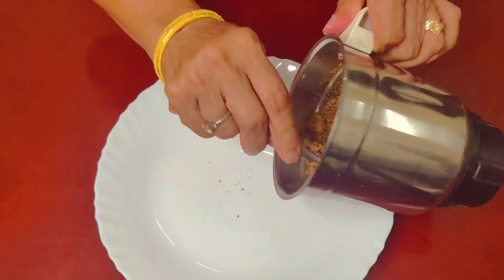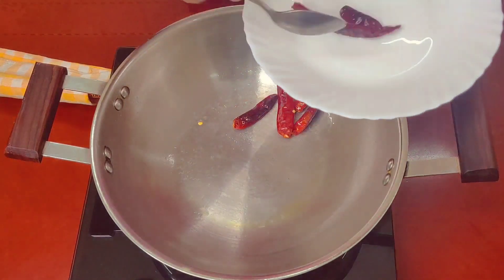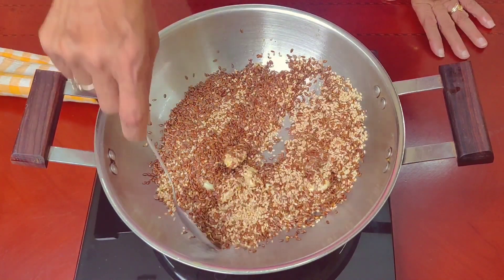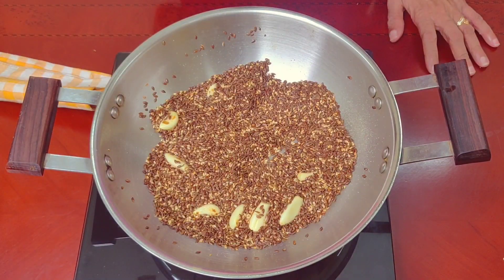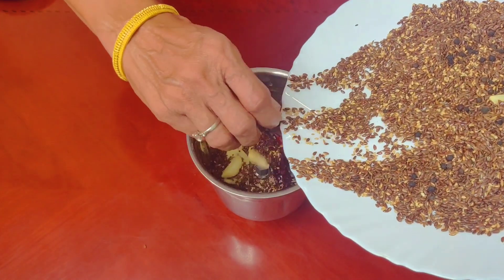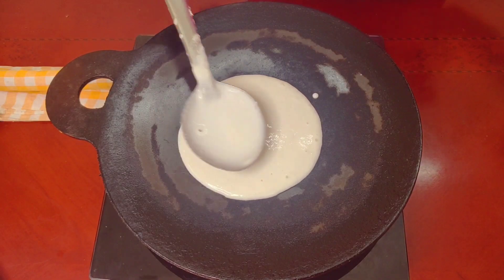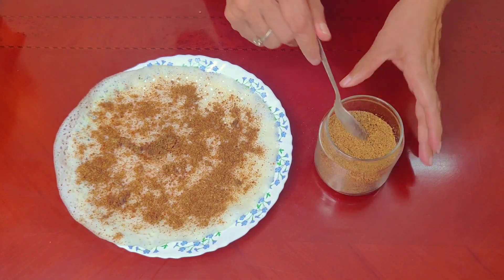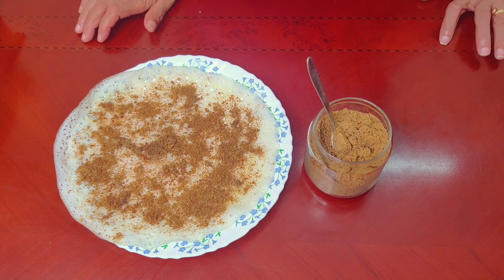ஒரே வாரத்தில் அதிவேகமாக எடையை குறைக்கும் பொடி Weight Loss Powder in Tamil/Weight Loss Powder Tamil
Hello Friends,

In this Video, Amma has prepared the homemade protein rich weight loss powder to lose weight fast, this is also called as flaxseed powder.

Do prepare this flax seed powder in the same way Amma has prepared to get maximum health benefits from this powder and also helps for weight loss.

Also make sure you are dry roasting all the ingredients properly , so that we can use this powder for one year without getting spoiled.

Always to prepare this health mix protein powder in home, so that we can add all the healthly ingredients which helps to lose weight fast.

Do prepare the powder in the same way to get the tasty weight loss protein powder.

You can use this powder for preparing a breakfast meal , also u can prepare a health mix laddu with this powder also we can use this powder with milk instead of adding any chemical rich sugar products into milk .

Do try this High Protein weight loss health mix powder and don't forget to update your feedback in comment section.

Welcome to Fit & Food Tamil! I am a fitness enthusiast from India - Chennai TamilNadu. Fitness doesn't necessarily mean making bulky muscles. To me, it is to stay healthy and feel good about our bodies. I am not the fittest person,  but I try to stay on track and constantly learn new things on the way.

In this channel , I show how to make easy and healthy recipes & Workout to stay fit, Popular product reviews, quick healthy recipes, workout tips, workout videos and more!

15நாளில் அதிவேகமாக எடையை குறைக்கும் பொடி Weight Loss Powder in Tamil/Weight Loss Powder Recipe Tamil